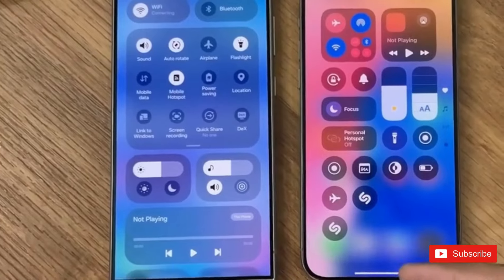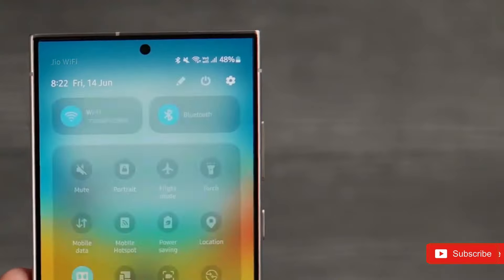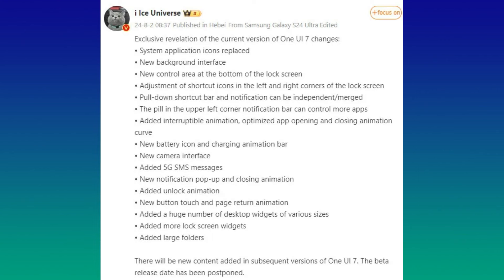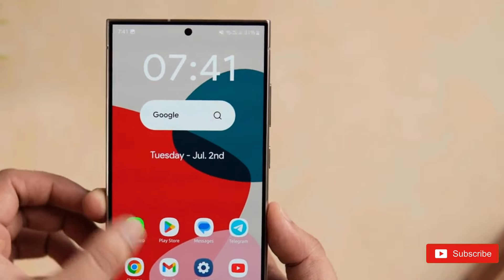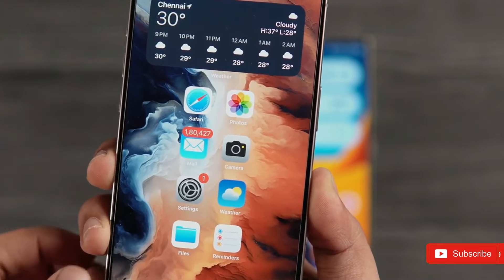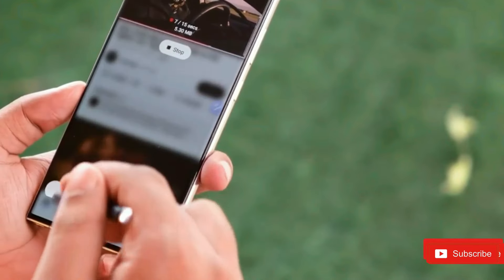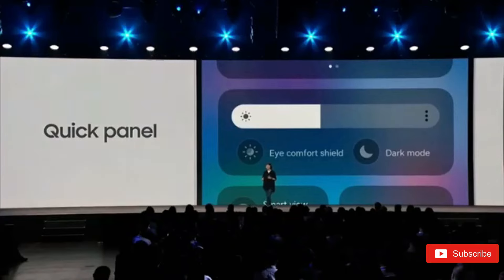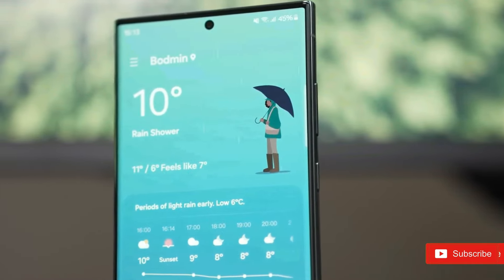Samsung One UI 7.0 Android 15 - Everything So Far!😍💥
Samsung was supposed to deploy the One UI 7.0 upgrade last week, but it didn't happen. The business postponed the release, and the One UI 7.0 beta upgrade will likely be available later this month. Before that release, a considerable leak exposed numerous One UI 7.0 features.